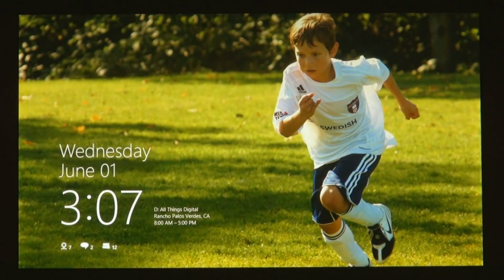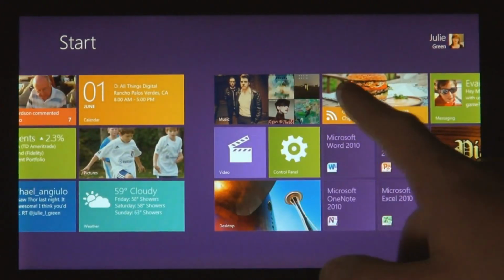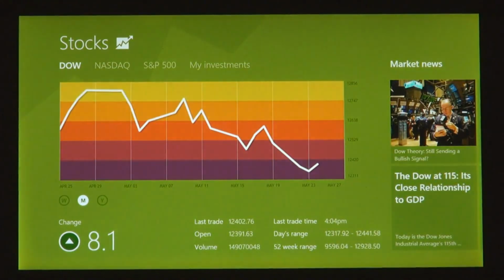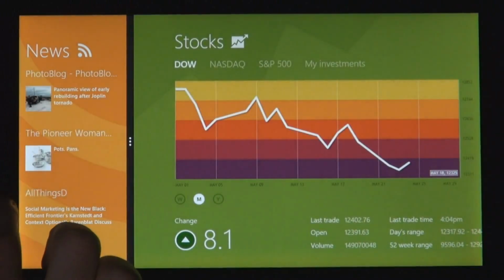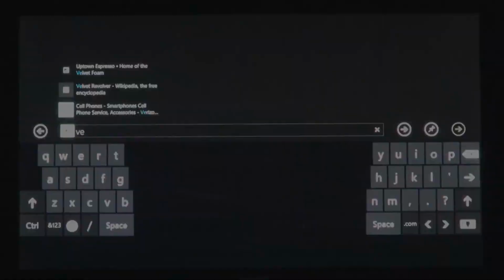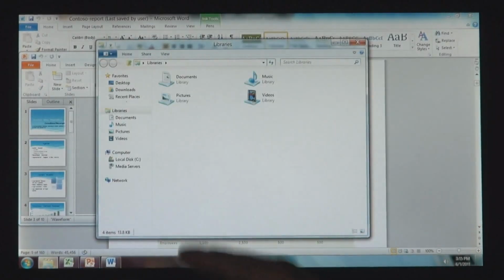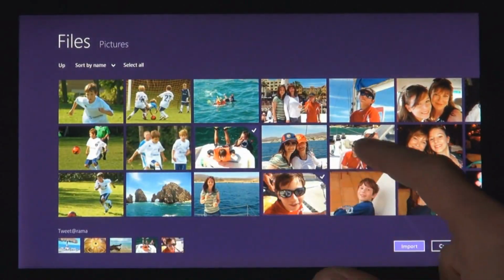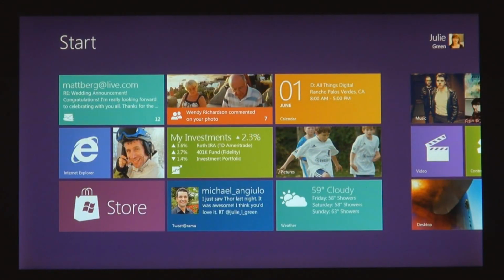[HD 1080P] Building Windows 8 - Video #1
v3 v3video "v3 video" v3videos "v3 videos" "funk 2014" "funk 2013" "funk 2021" "funk 2022" "lançamento 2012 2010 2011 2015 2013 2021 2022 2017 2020" "lançamento funk"